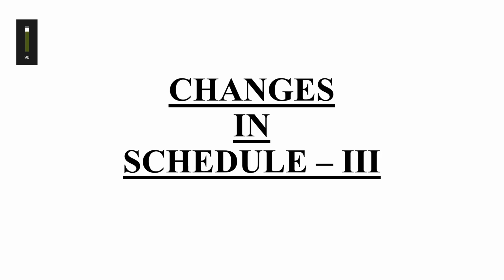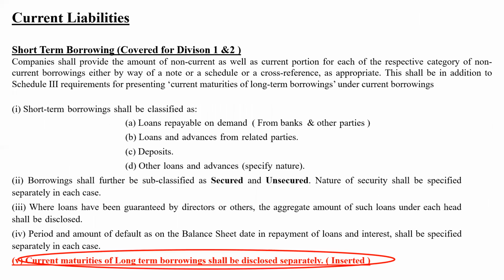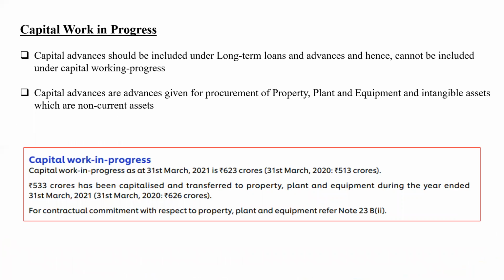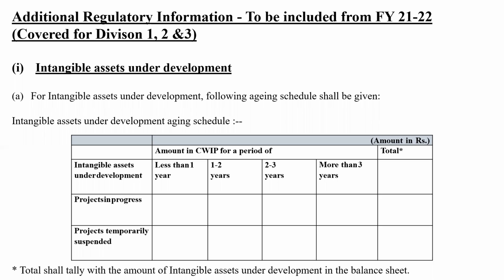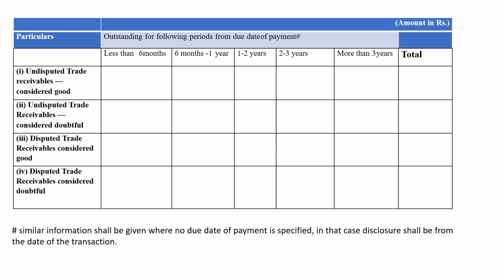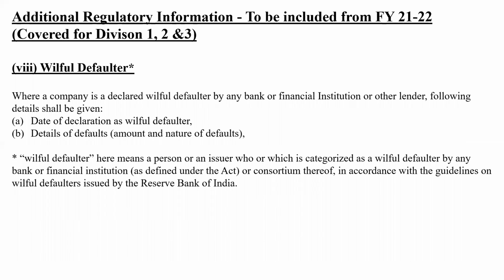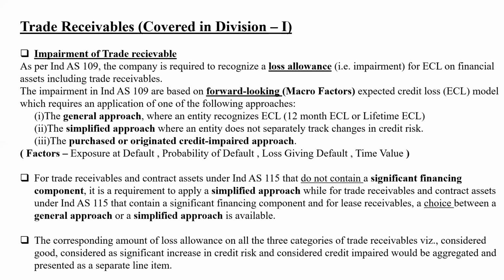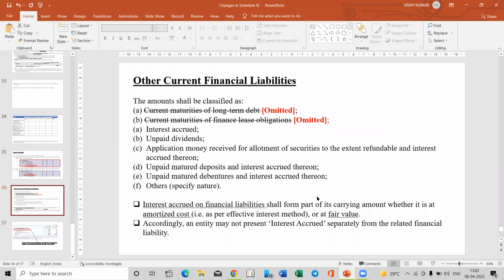Ind AS Series | Amendment in Schedule III | Part 1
Revision  of Indian Accounting Standards from PPT made by me.